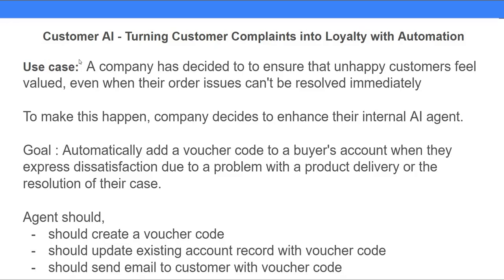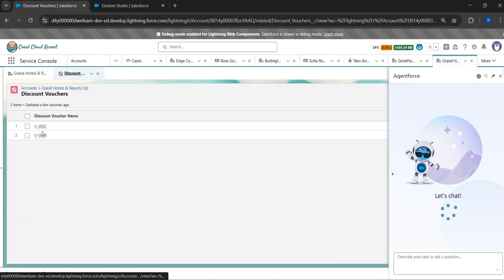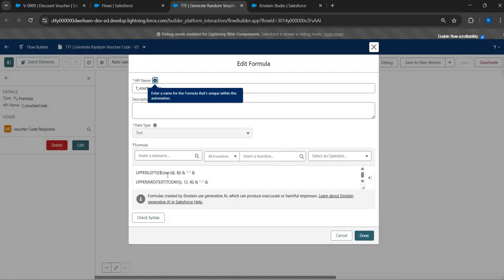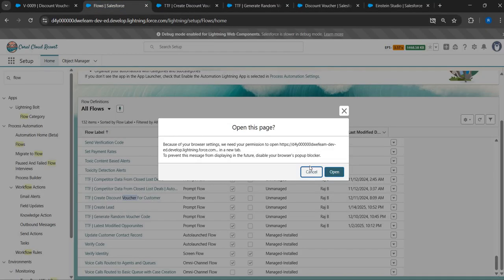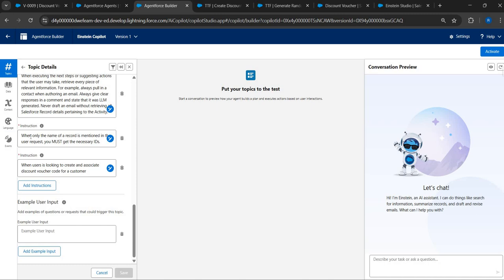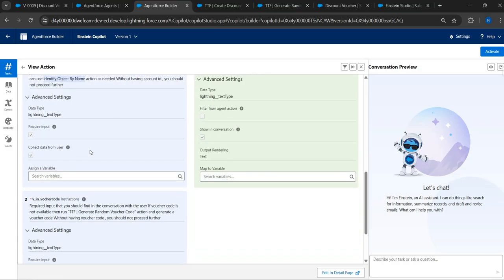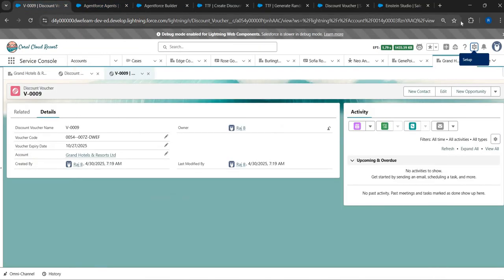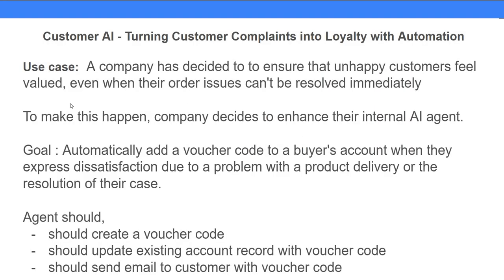16.How to Series | Salesforce Agentforce Specialist | Customize Agents With New Topics & Actions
16.How to Series | Salesforce AI Specialist |  Customize Agents With New Topics & Actions

- Customize Agent with new Topics & Actions
- Build Action(s) Using Flow
- Actions Chaining
- Test Action & Activate